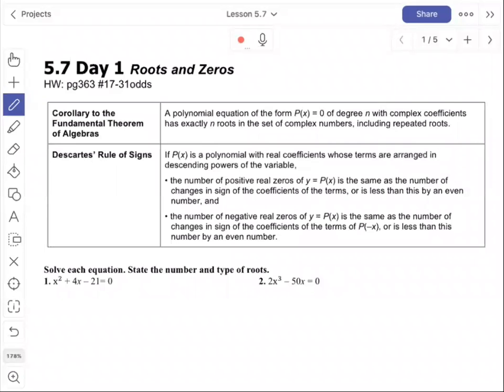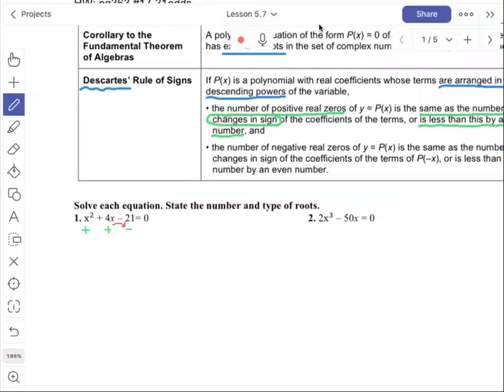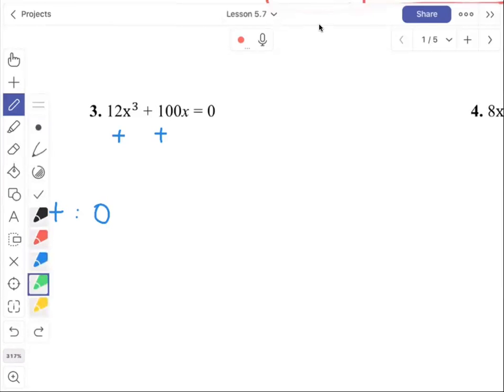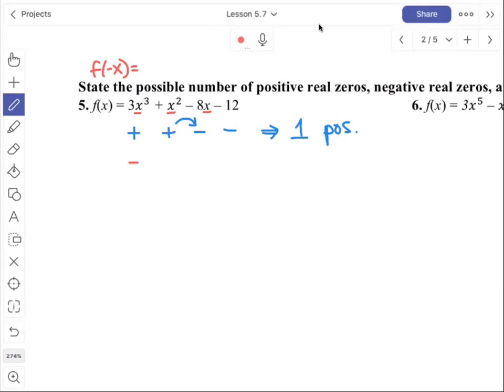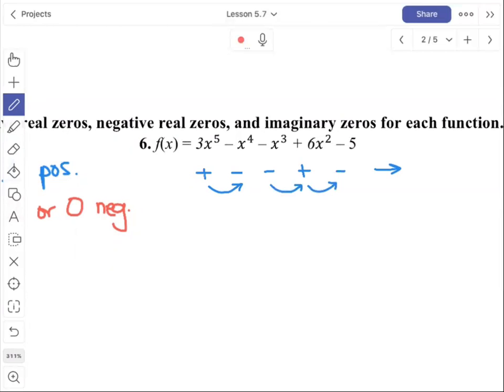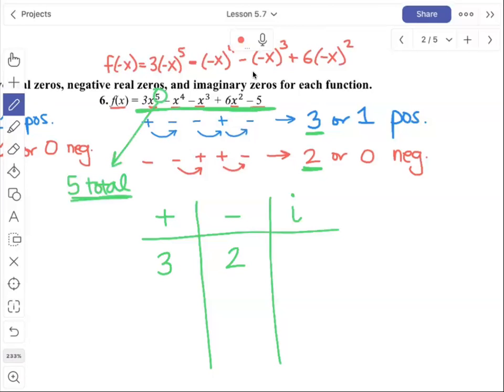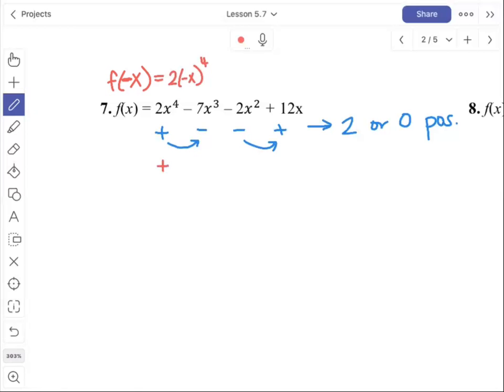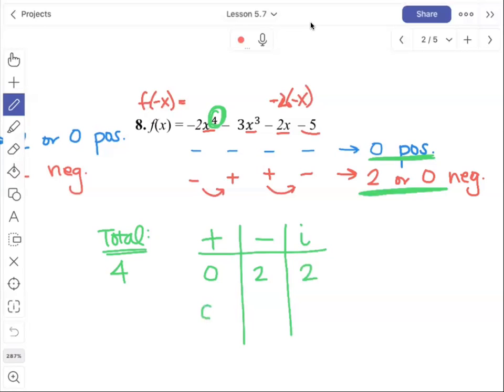Lesson 5.7a (Alg2) with Mrs. Leong